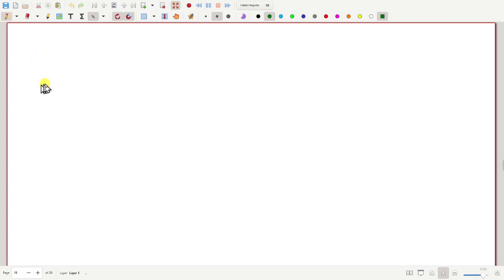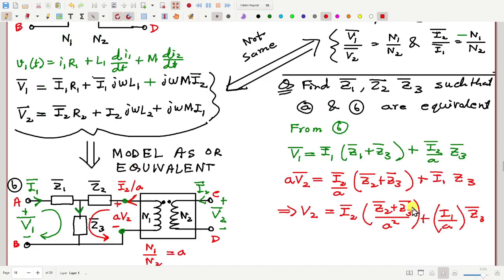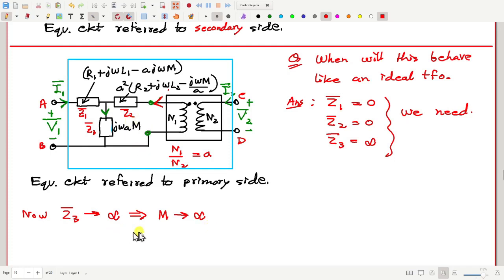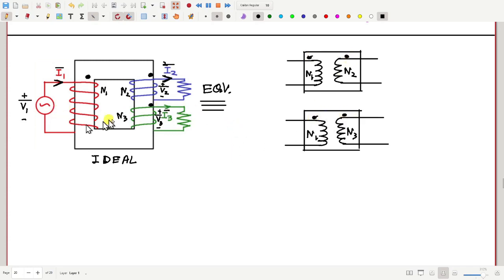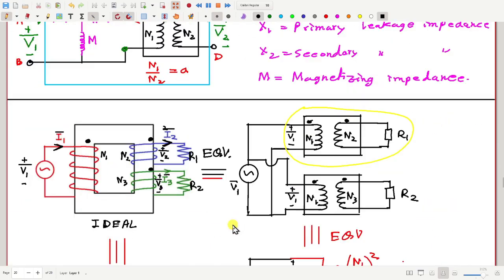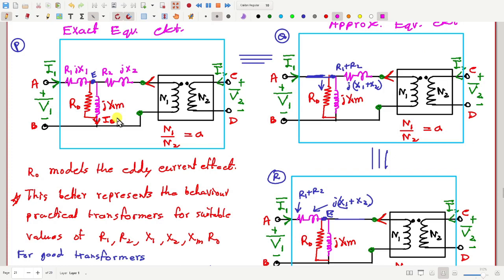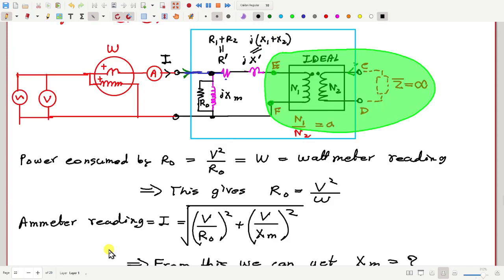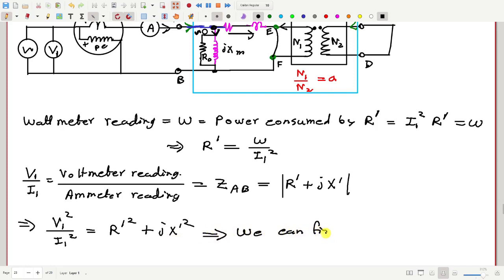Electrical Technology: Transformer equivalent circuit, open circuit and short circuit tests: Lec 10